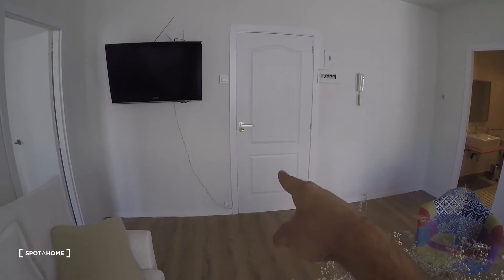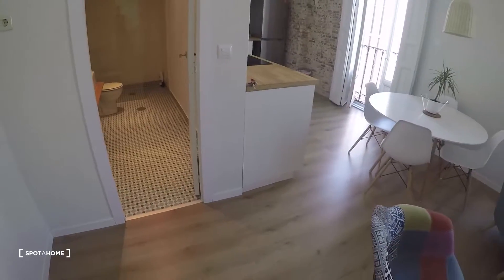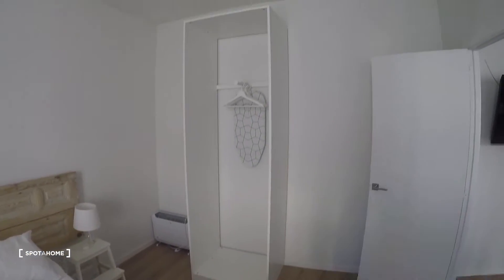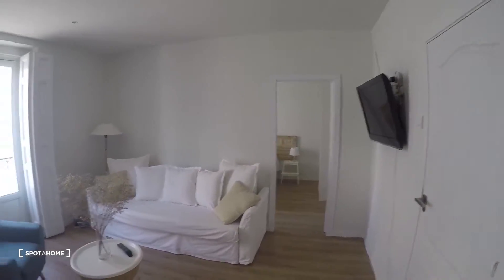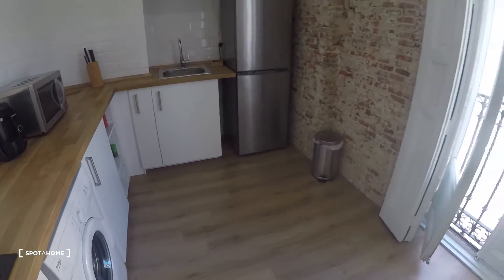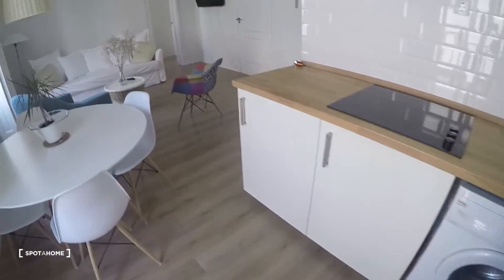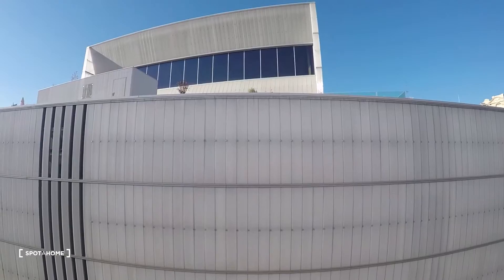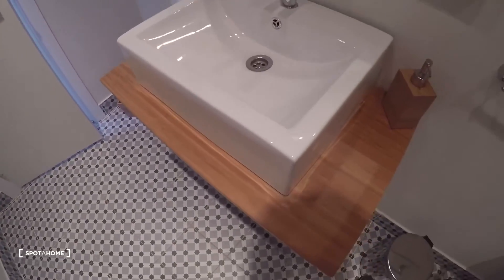Designer 1-bedroom apartment with balcony and parking for rent in Chueca - Spotahome (ref 119417)